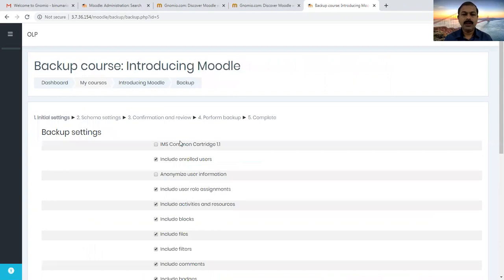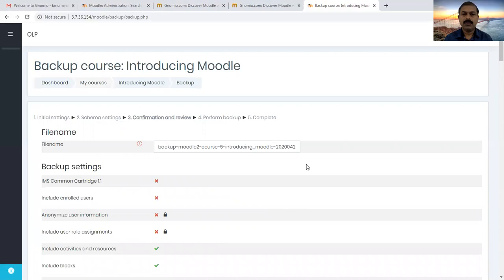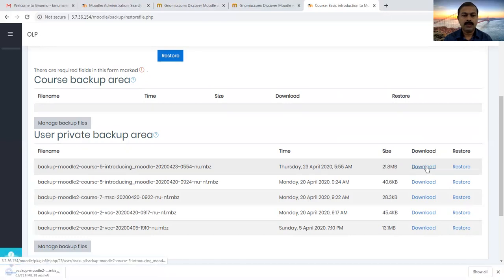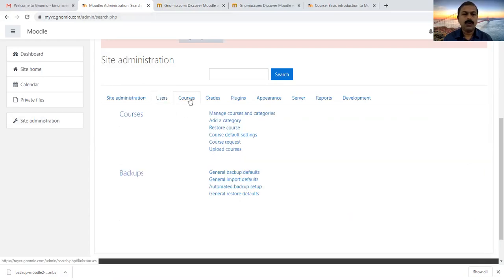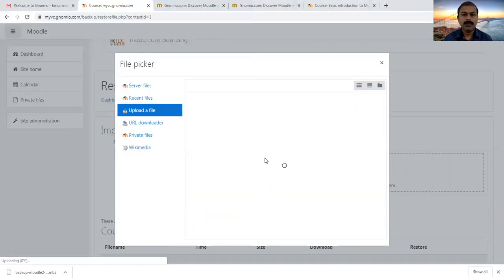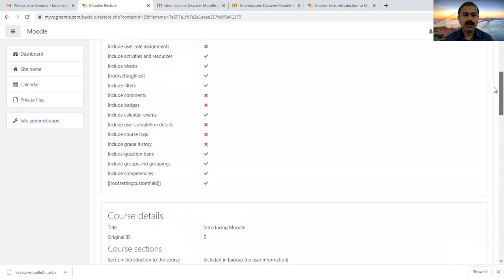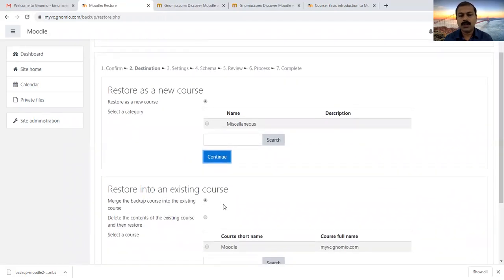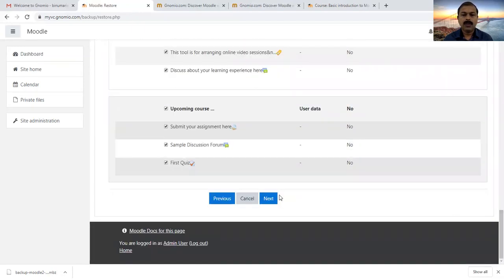How to backup and restore a Moodle course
If you want to backup a Moodle course from a site and upload this to a new site, please watch this video